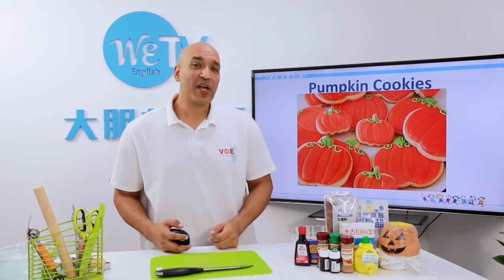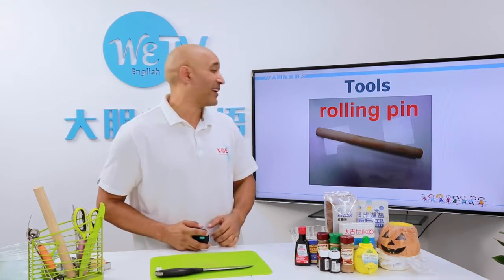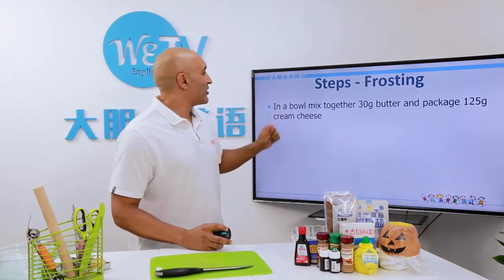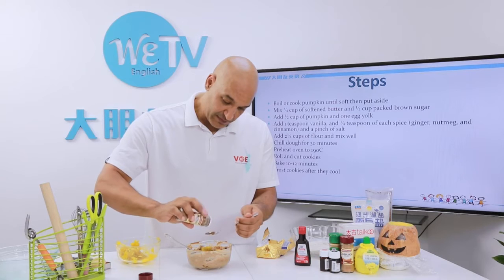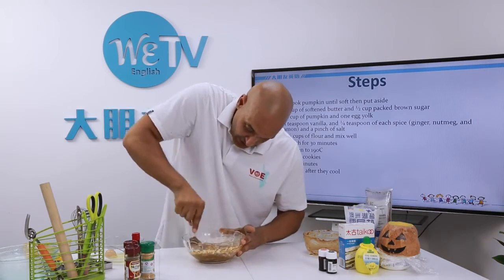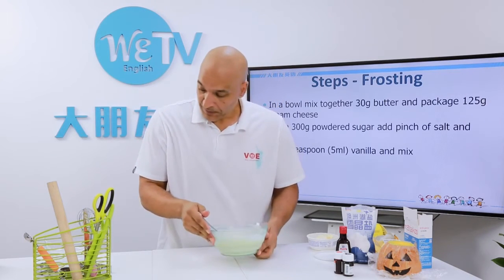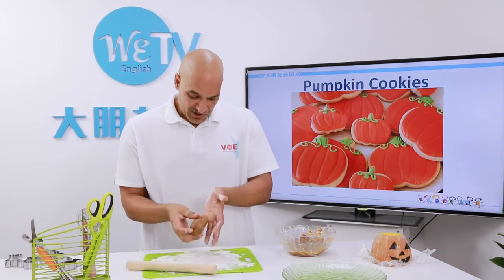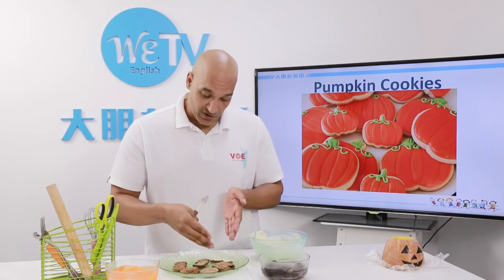I Can Make: Pumpkin Cookies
I Can Make is a weekly series of making videos for ESL students and everyone to enjoy. We make both foods and handicrafts. In this video we make Pumpkin Cookies. Yummy yummy

I'll try my best to answer in a timely manner.